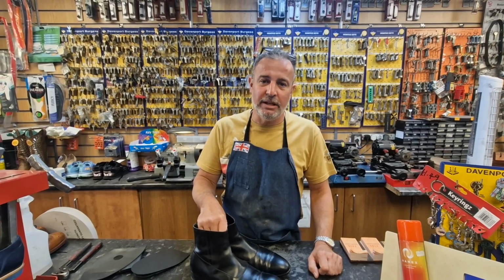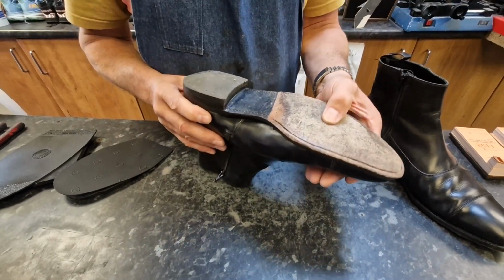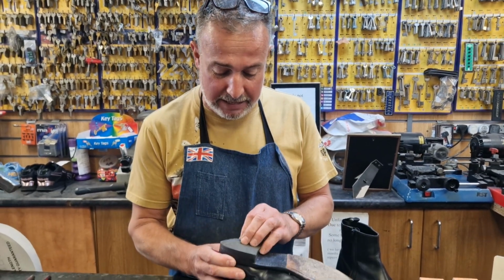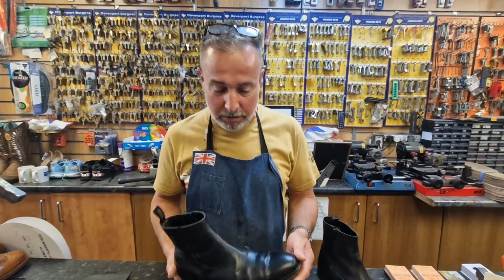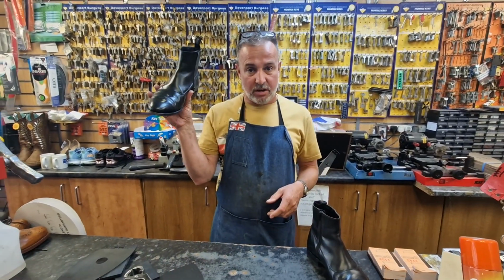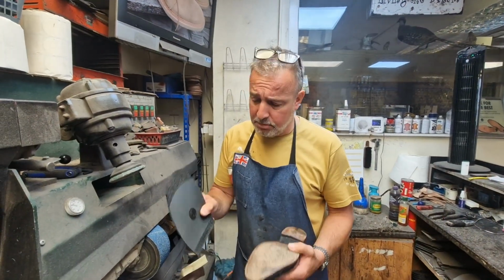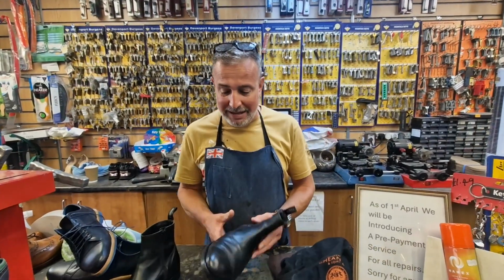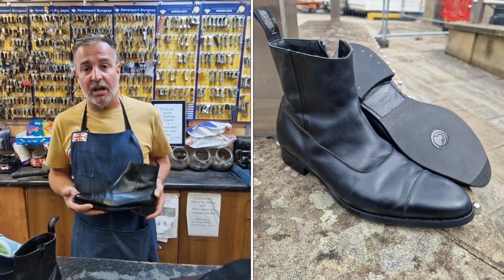£30 Pair of Cheaney Boots!!? Economical Sole & Heel Shoe Repair By Doncaster Cobbler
In this weeks video Antony takes in an old pair of Cheaney Isleworth Chelsea boots for appraisal and an economical cover sole and heel repair as the customer only paid £30! for them,fantastic.

The Shoe Healer
42-44 Scot Lane
Doncaster
United Kingdom
DN1 1ES

Brands we stock: Trickers / Joseph Cheaney & Son / Barker / Berwick 1707 / Charles Hubert / Ian Harold Boot Company / Chatham / Ellie Beaumont / Saphir / Hewitts & More